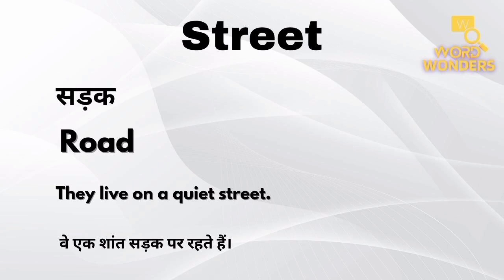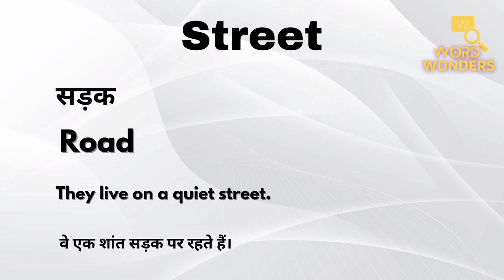Street Meaning in Hindi | Street ka Hindi me Matlab | Word Meaning I Word Wonders